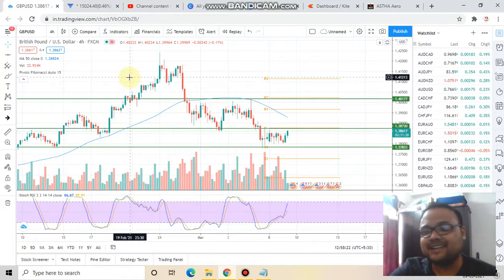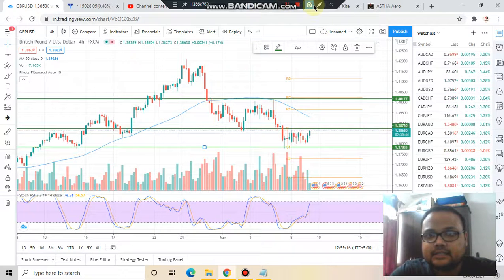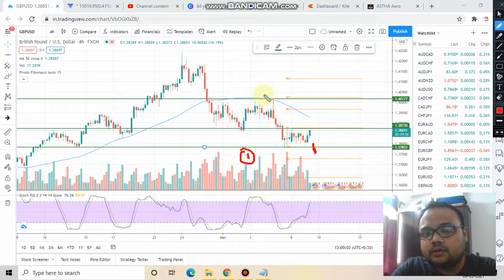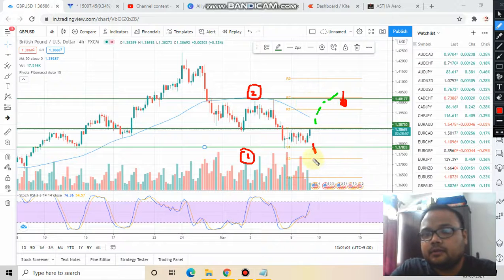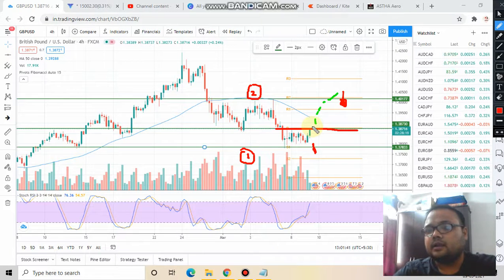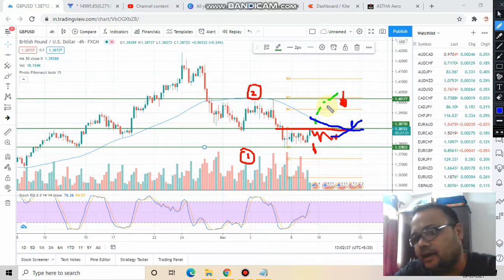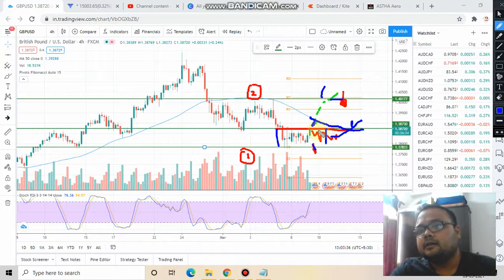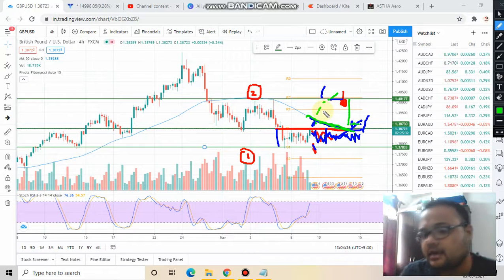GBP USD Analysis Today 9 MAR 2021 | GBP USD forecast today | GBPUSD trading strategy today